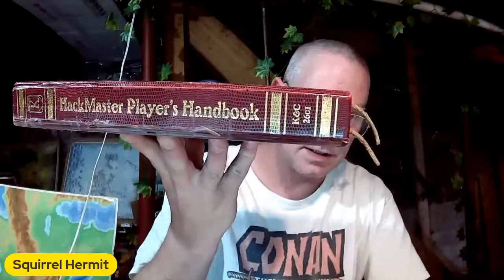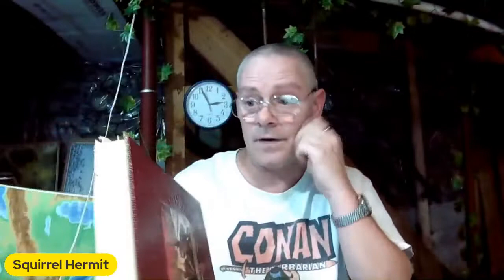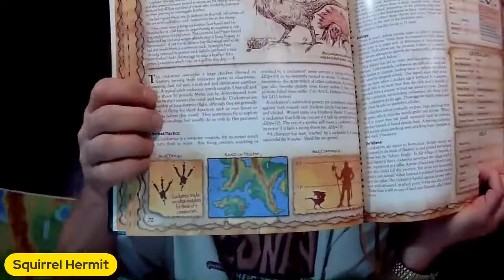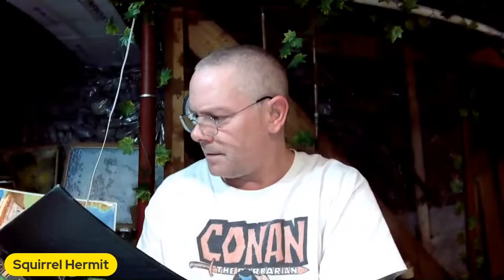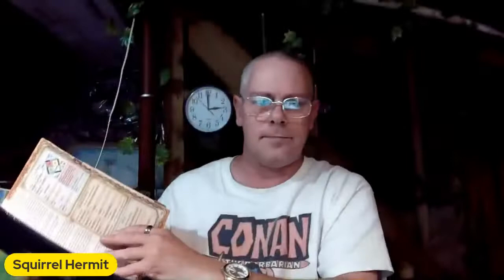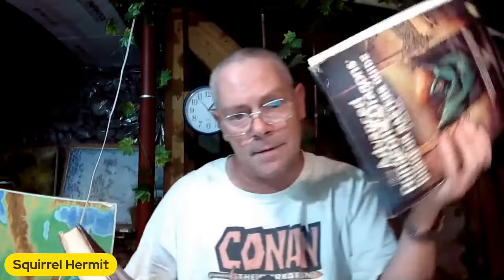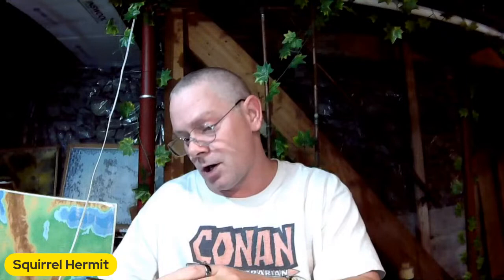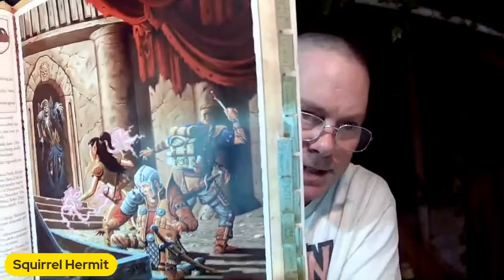HackMaster 5th ed...part one...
no joke...